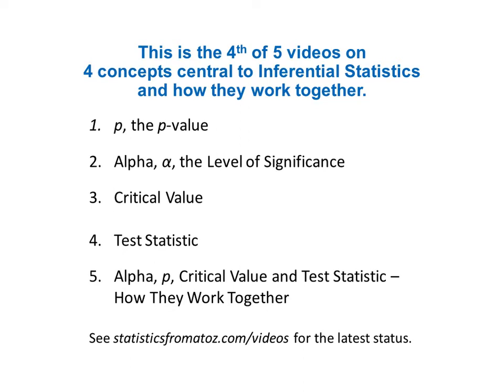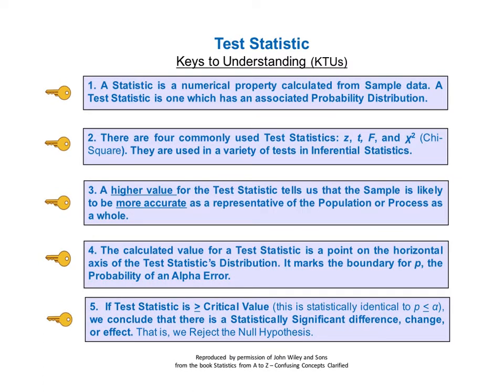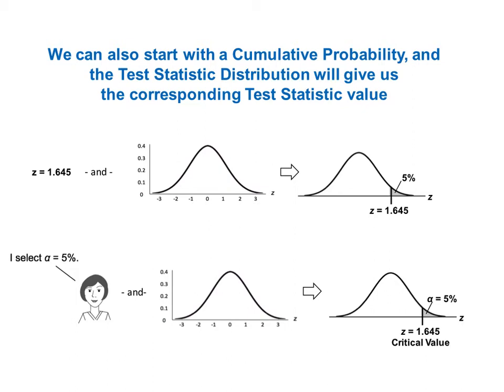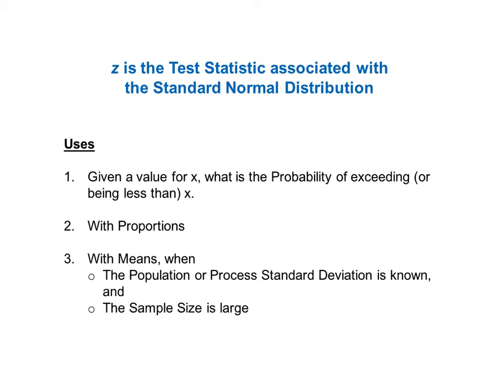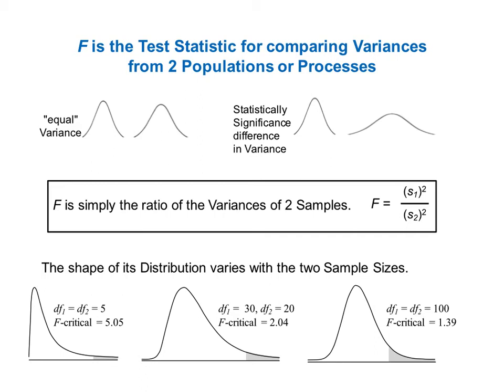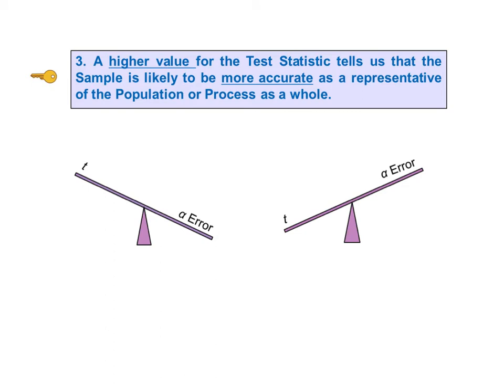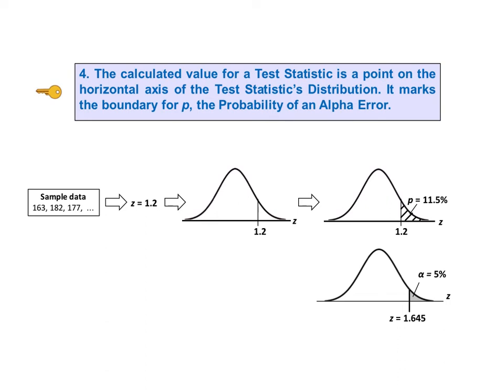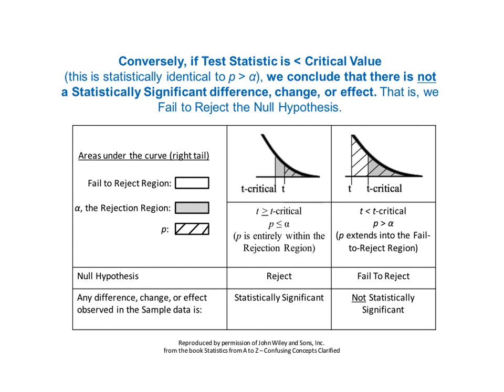Test Statistic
Test Statistics provide the probabilities that are at the heart of Inferential Statistics. 5 Keys to Understanding and creative graphics help you get an intuitive understanding of this important concept.